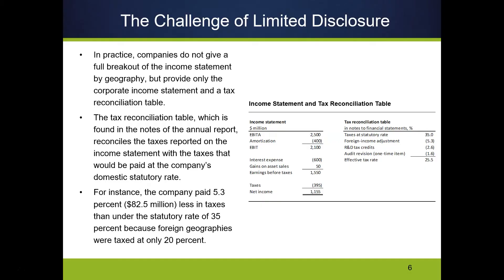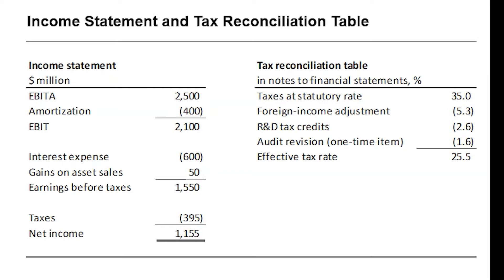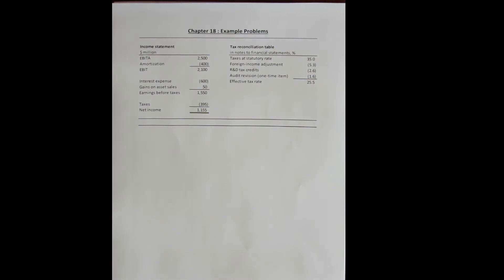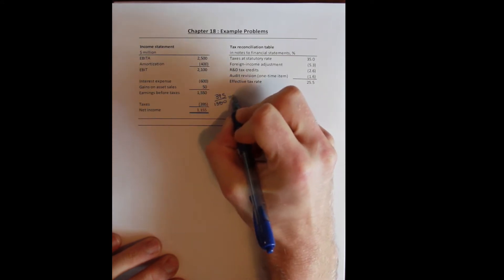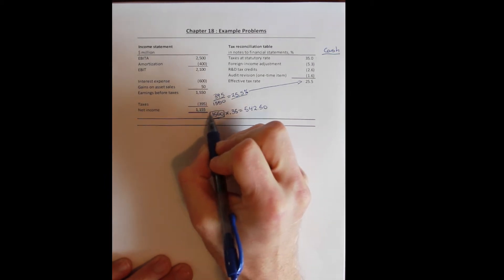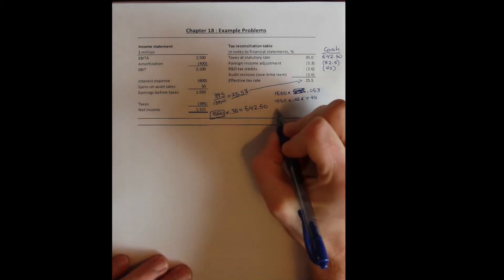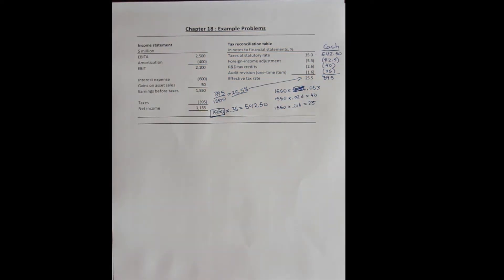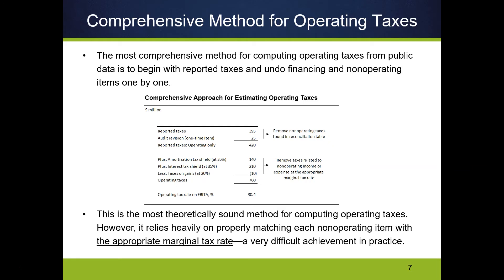Chapter 18 - Part 2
This is part two of the lecture covering Chapter 18 which details how to convert reported taxes on the financial statement to a measure called operating cash taxes that we use in our calculation of NOPLAT.